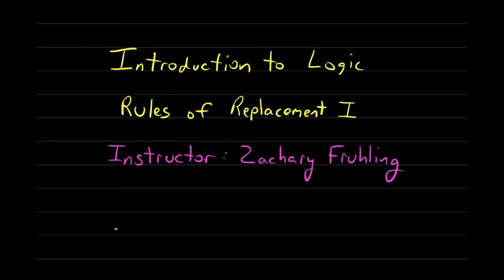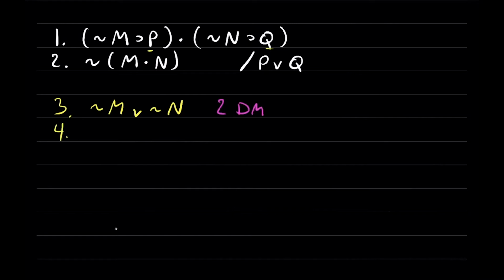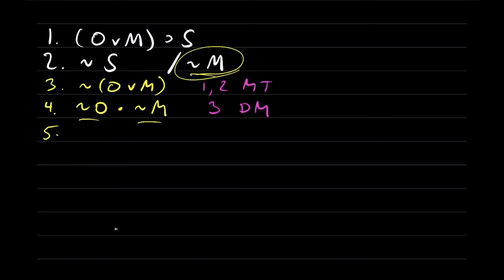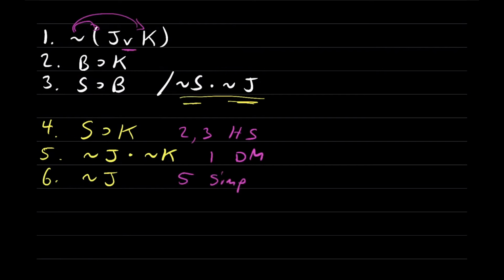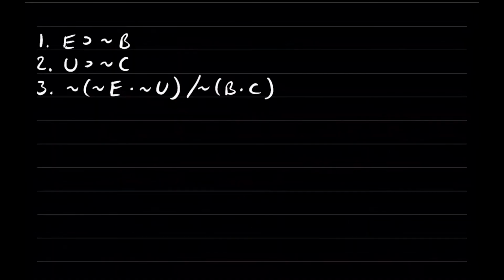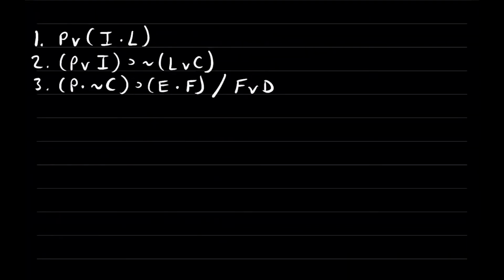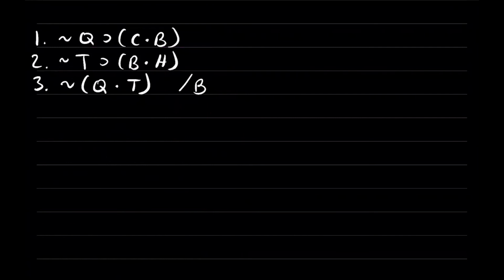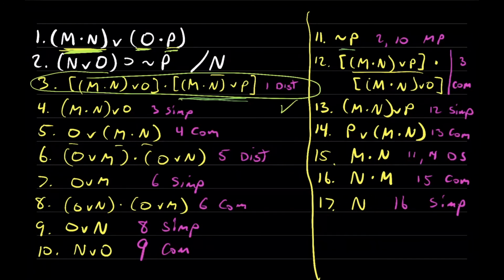Introduction to Logic Online Course, Week 6: Rules of Replacement I, Instructor: Zachary Fruhling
This video introduces and provides practice on the following rules of replacement in propositional logic natural deduction: Double Negation (DN), Commutativity (Com), De Morgan's Rule (DM), Associativity (Assoc), and Distribution (Dist).

Introduction to Logic Online Course, College of Eastern Idaho, Fall 2020, Instructor: Zachary Fruhling